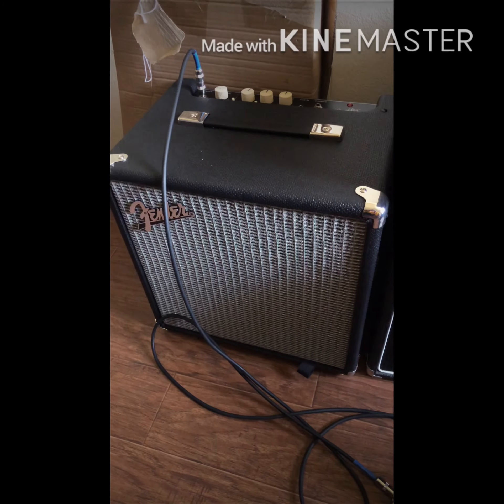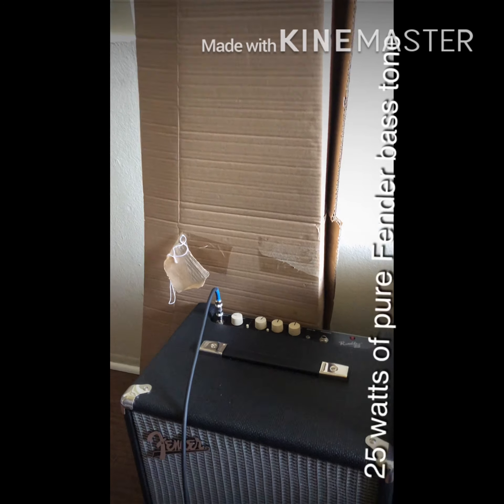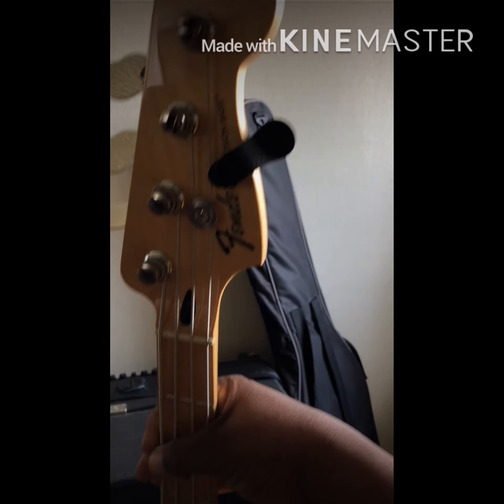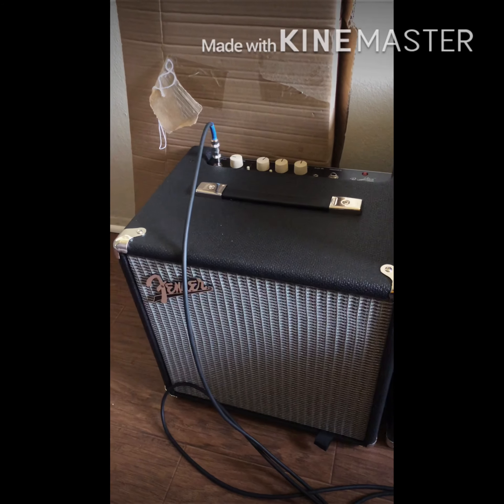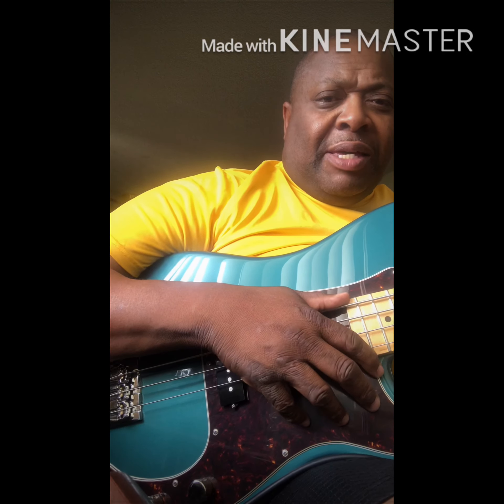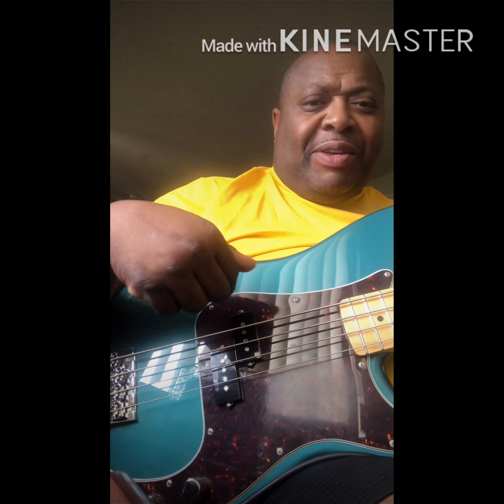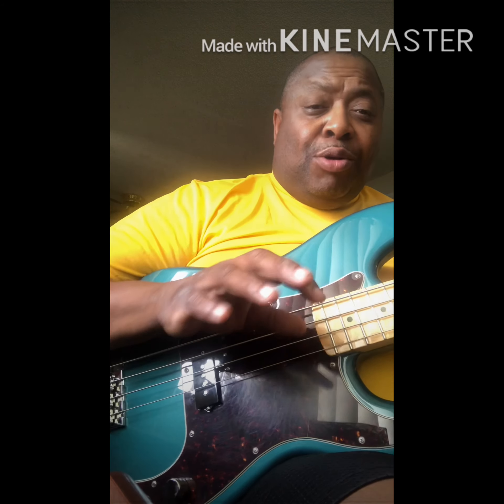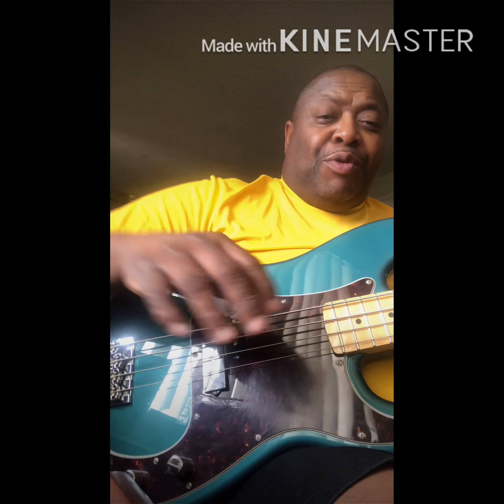Product Review of the “Fender Rumble 25 Watts bass amp”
25-watt 1x8" Bass Combo Amp with Overdrive. ... Plug into the Fender Rumble 25 for serious bass tone in a compact package! ... The Rumble 25 combo's sound-shaping tools let you sculpt the sound, including contour and a 3-band EQ.